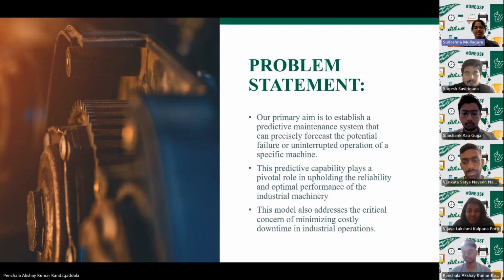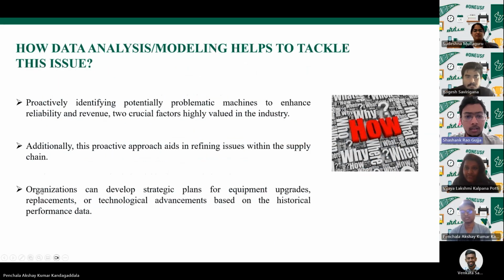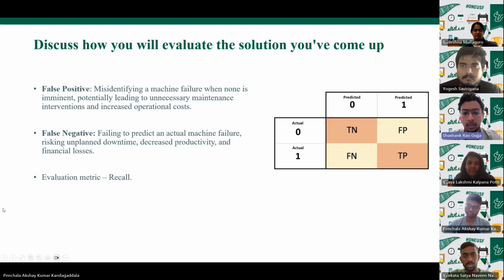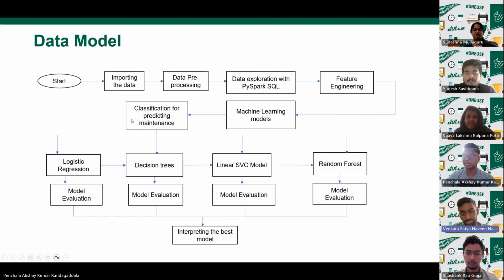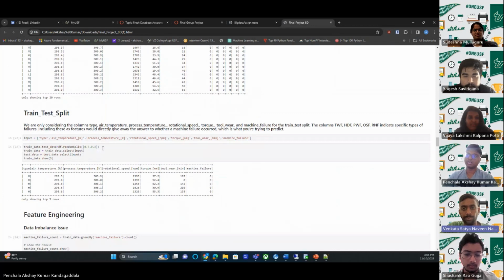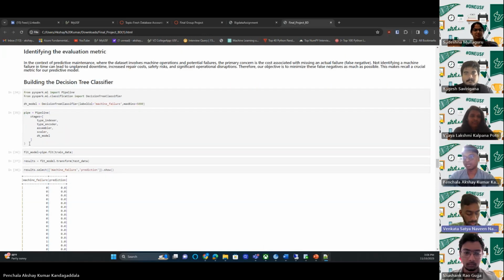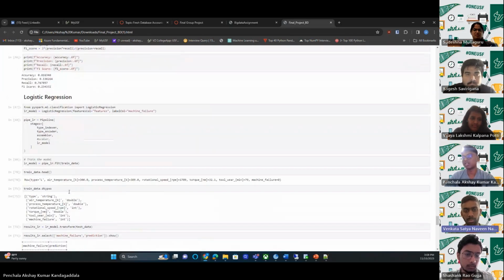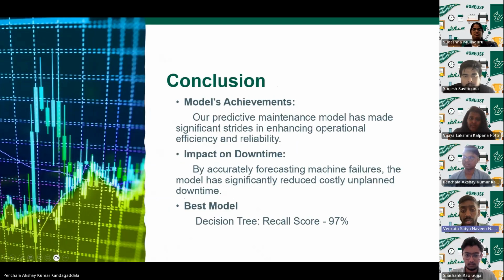Predictive Analytics for Enhancing Machine Maintenance Optimization - Big Data